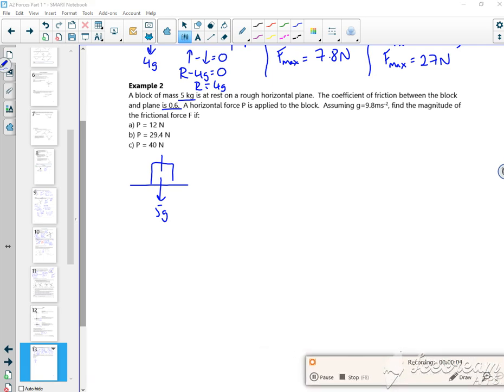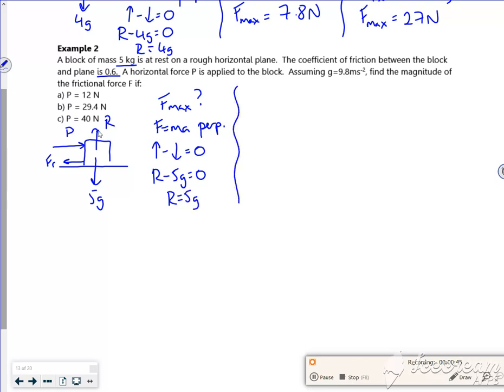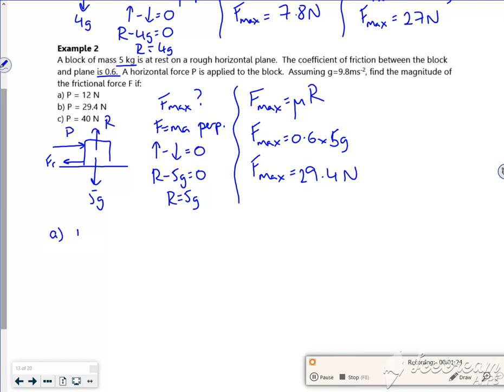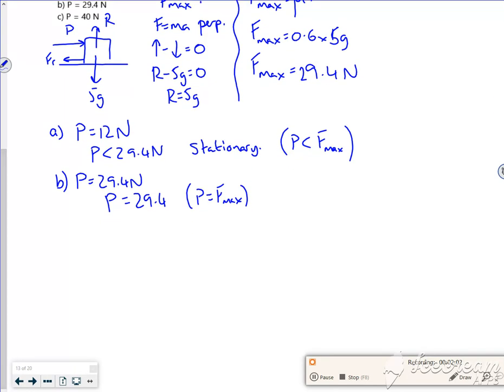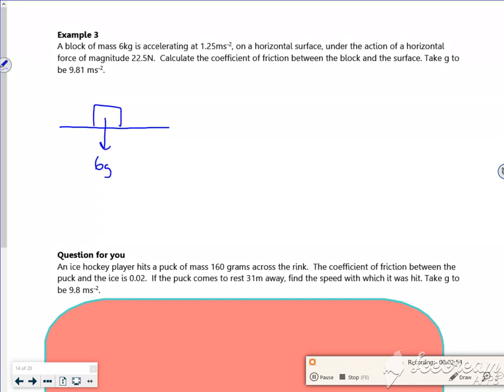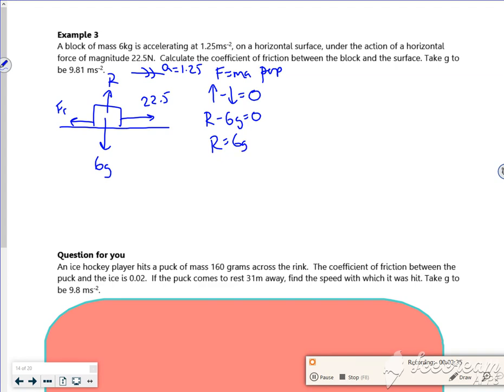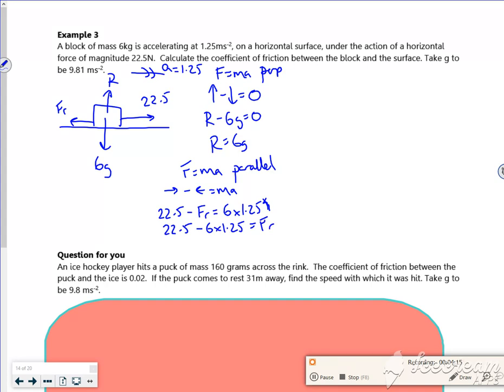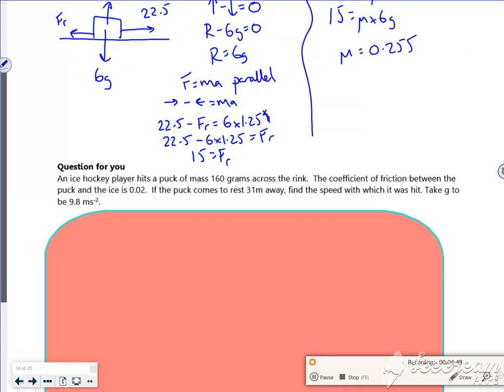A2 forces P1 L3 v2